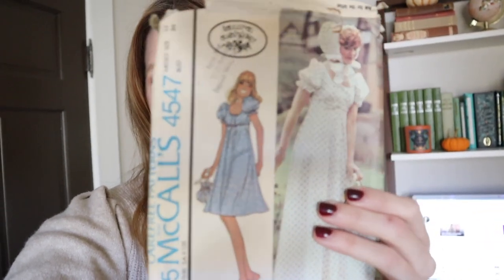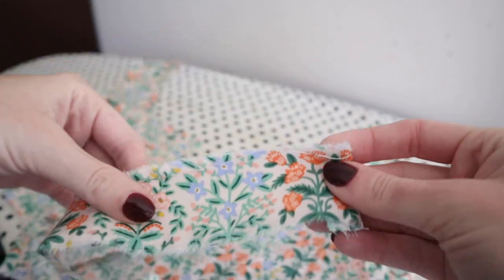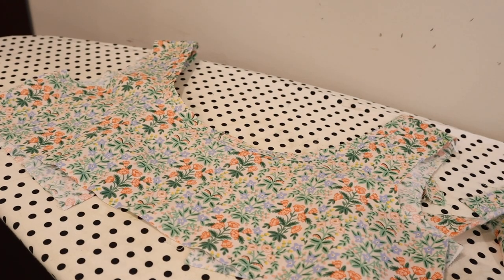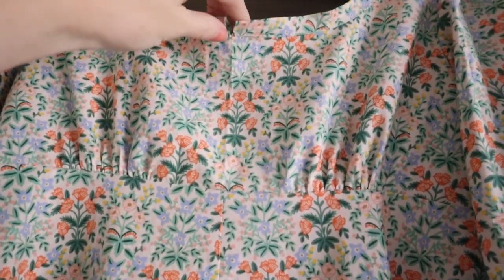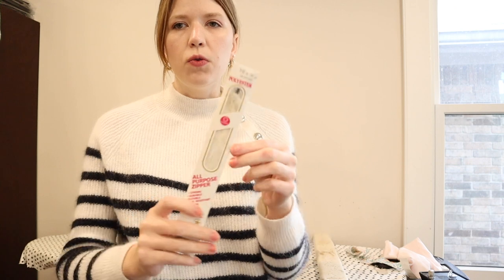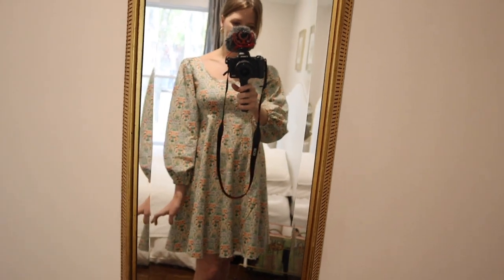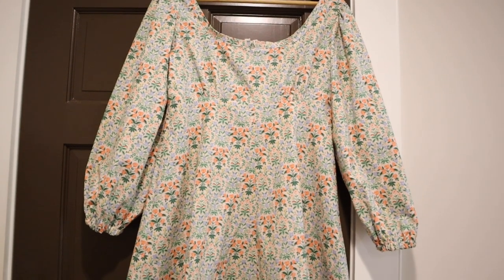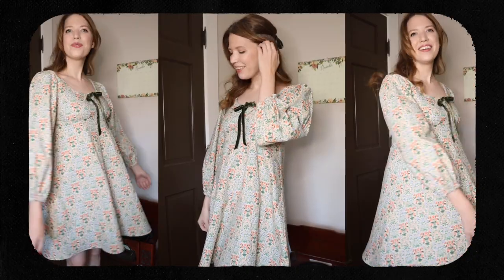SEW A DRESS FOR THANKSGIVING WITH ME! 🧵💞✨ Making a Vintage Laura Ashley Dress!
Hey friends! Today's video is a vlog sharing my most recent sewing project: a vintage dress for Thanksgiving (because we all have to have our outfit for the living room, right? ;)) I hope you enjoy!